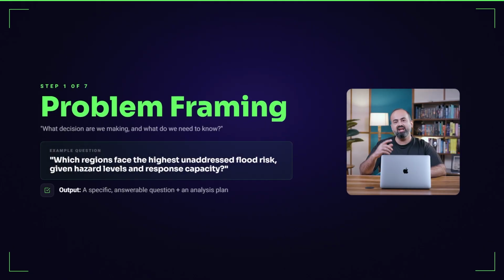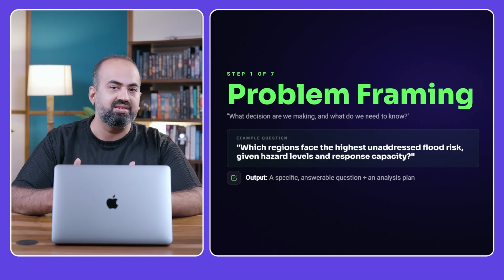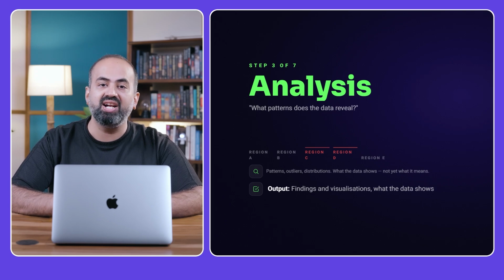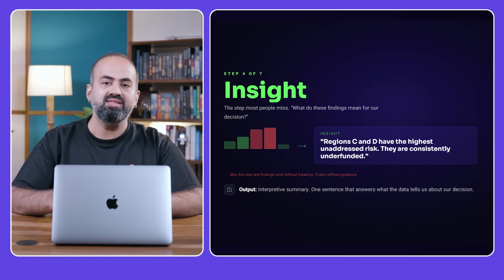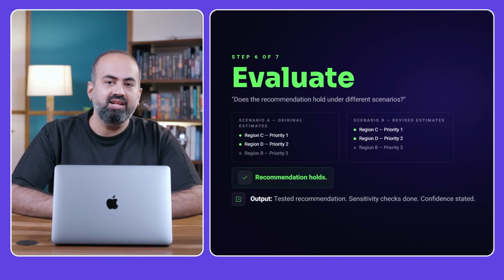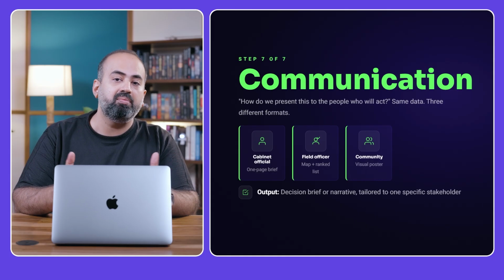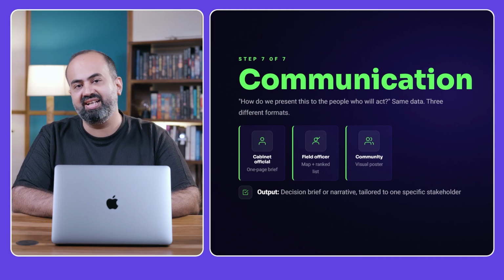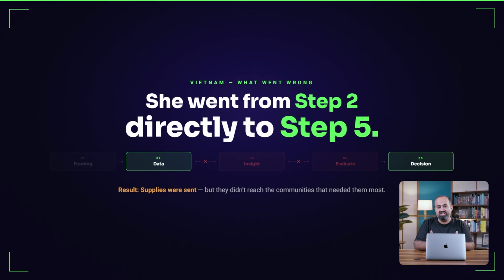The DDDM Workflow: Your Decision Blueprint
M1 U2 Video1